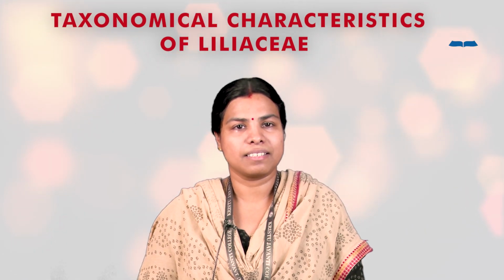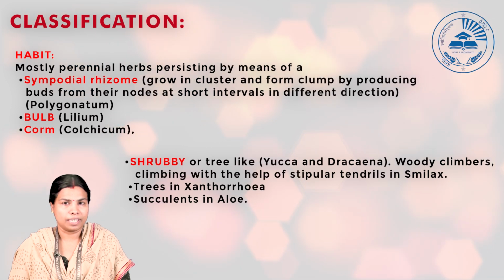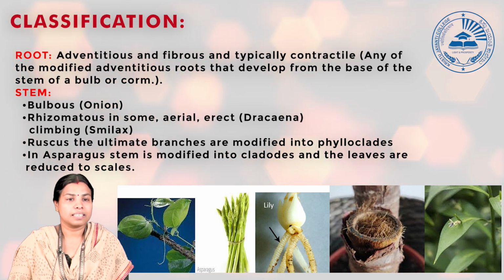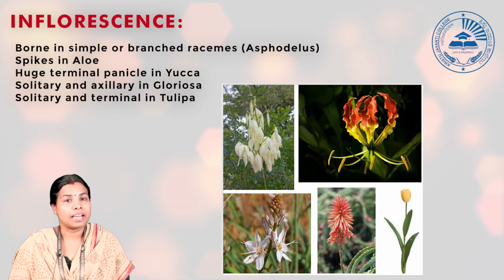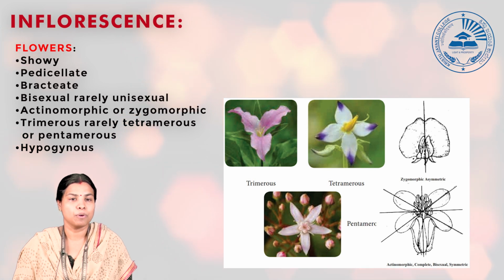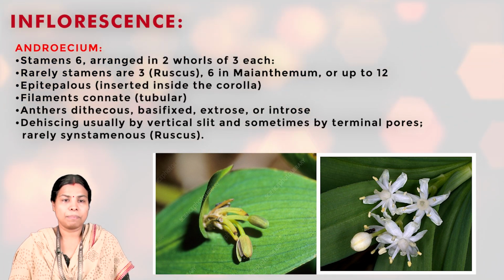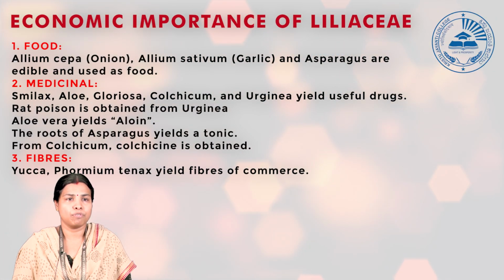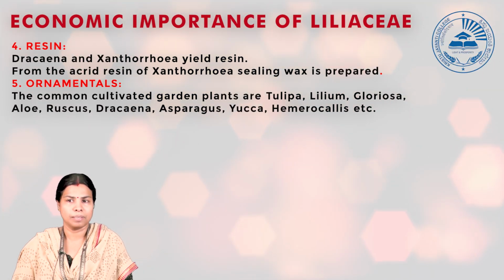Botanical Description of Liliaceae by Dr. Sivagamasundari U.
This video explains the botanical and taxonomical characteristics of the angiospermic family Liliaceae, highlighting its key features, floral structure, and classification. It also covers the major economic importance of Liliaceae members, showcasing their roles in medicine, ornamentals, and food.